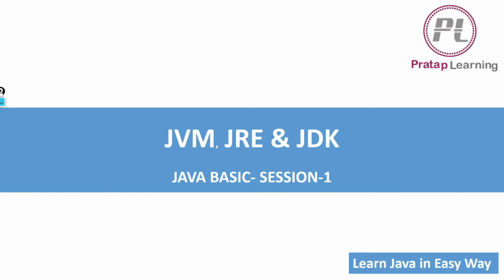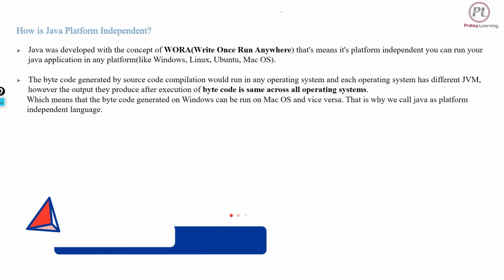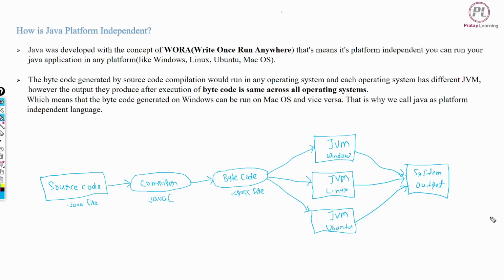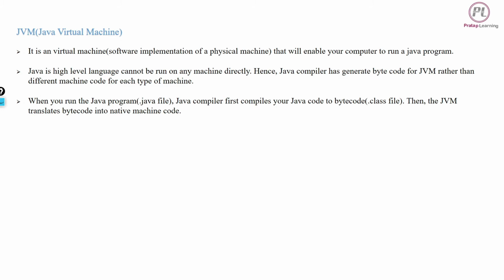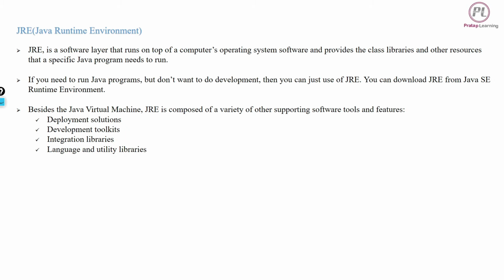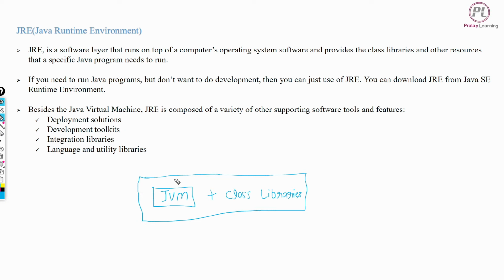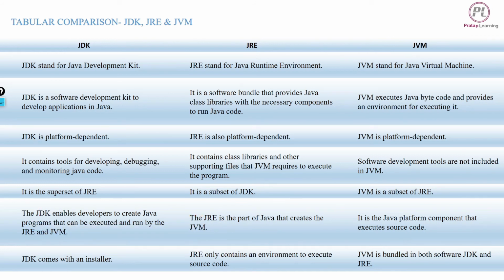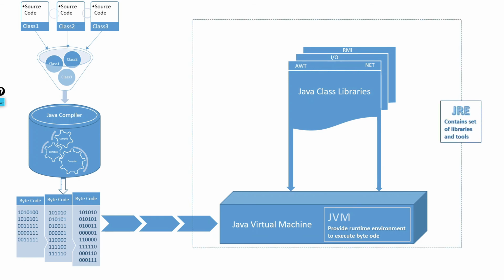Java Basic- JVM, JRE & JDK | Story of JDK Environment | Platform Dependency | Session-1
Most of the things are covered for JVM, JRE & JDK. We discussed platform dependency.
Complete diagrams and animation effects that make learning easy.
This is the first session of Java Basic.

java tutorial for beginners
java tutorial

java programming
jvm in java
jvm jdk and jre in java
what is jvm in java
jvm memory management in java
jvm architecture in java

jdk tutorial

java fundamentals
java introduction
java basic concepts
java software
jre in java